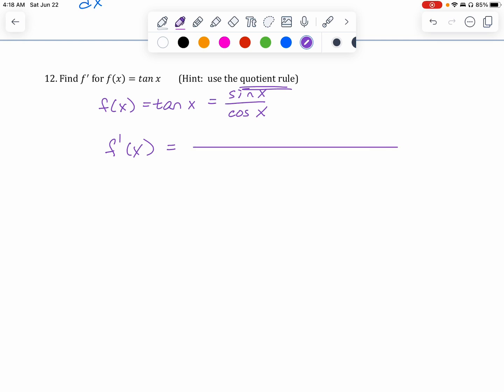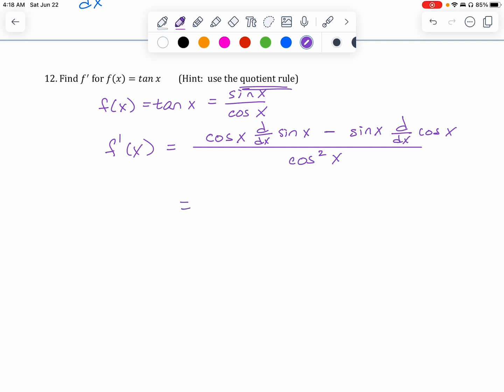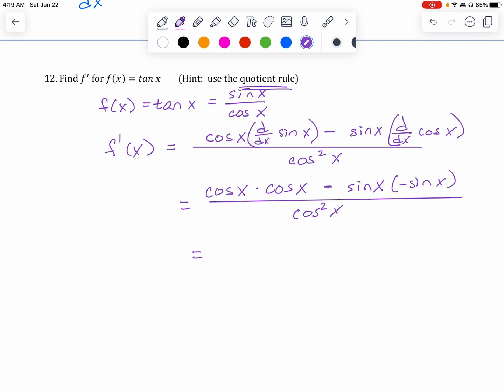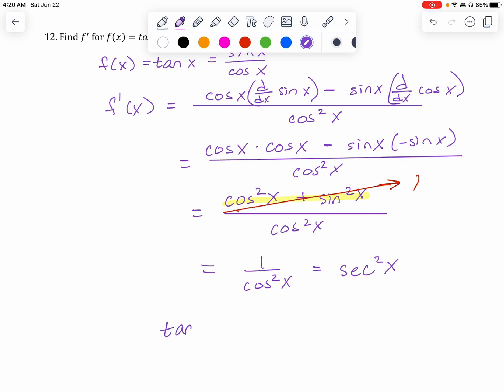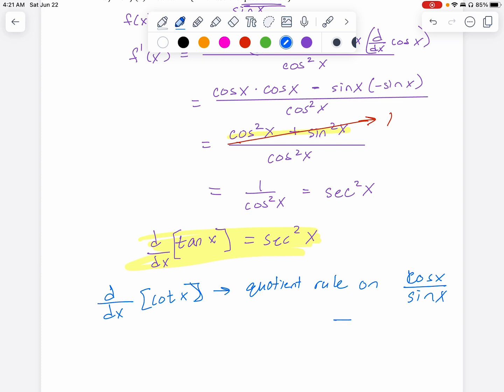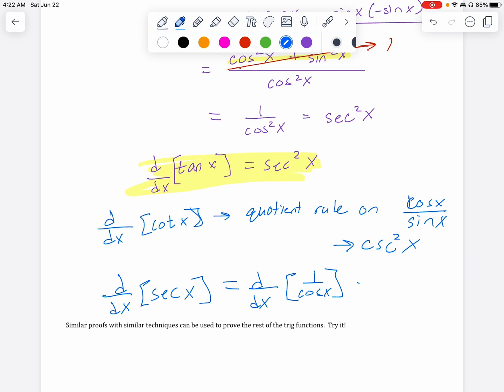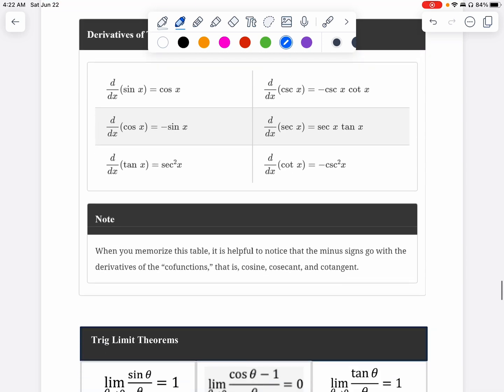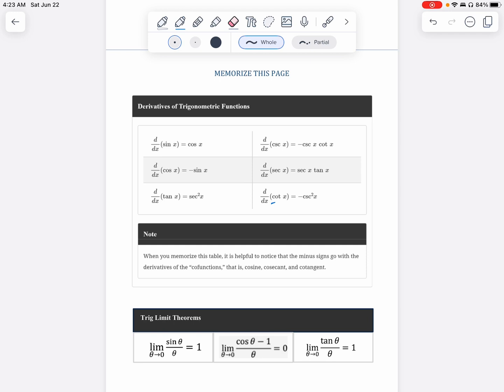2.4 LVN 12 - finding derivative of all other trig functions using sine and cosine